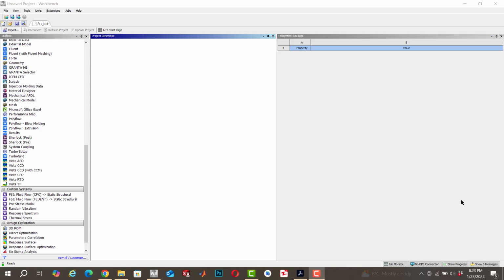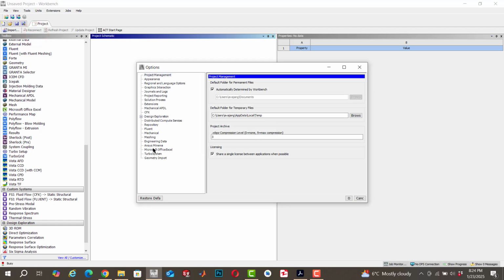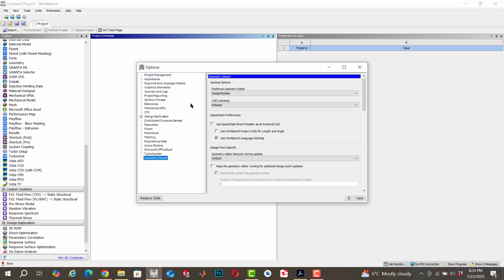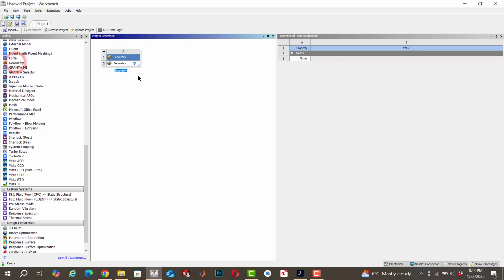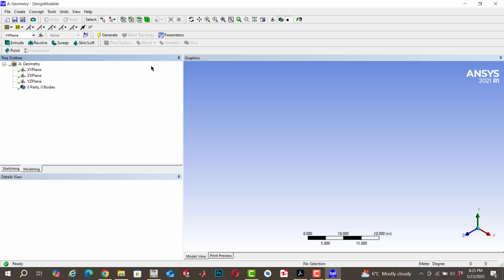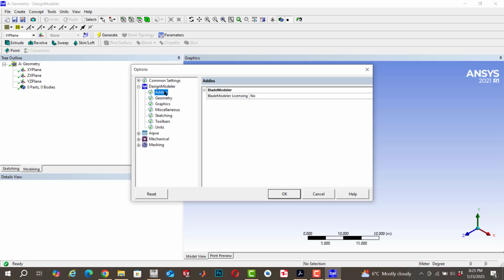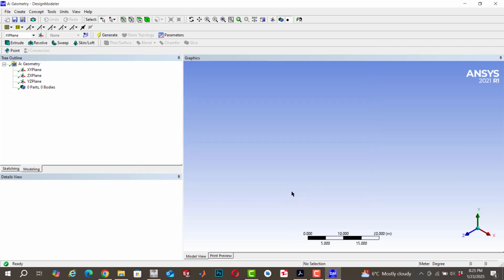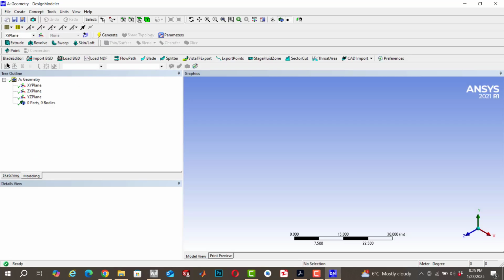How to add bladeEditor to Ansys DesignModeler | bladeModeler | turbomachinary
In this tutorial, the way of adding bladeEditor to DesignModeler is elaborated.

If you have a question or problem about Ansys products, write it in the "comments" and get the answer as soon as possible.